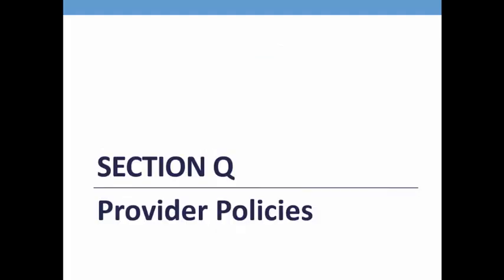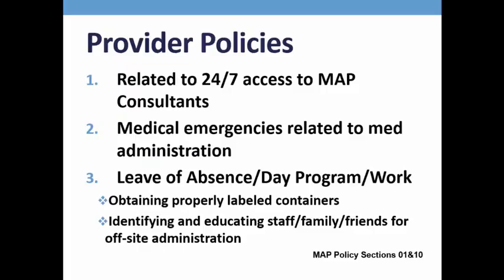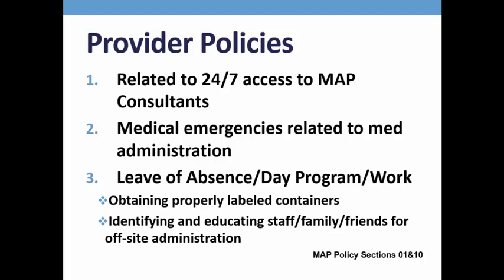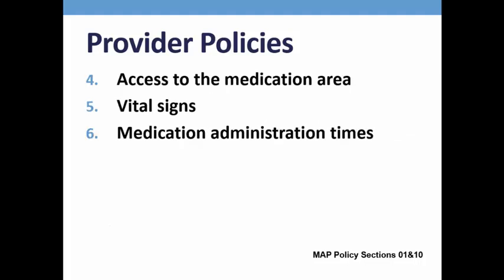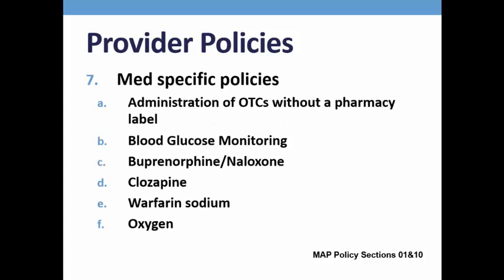Overview of MAP Tech Assist Tool_Section Q